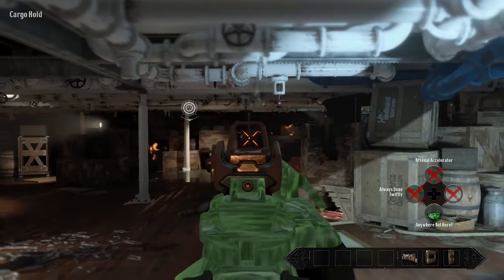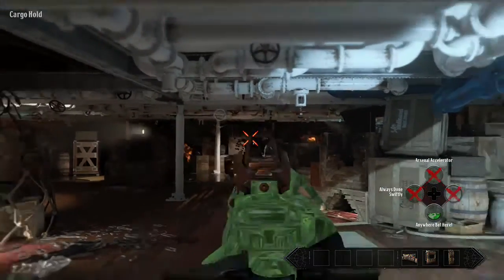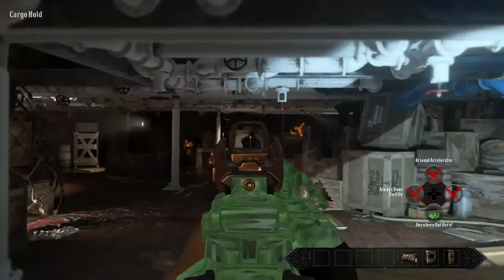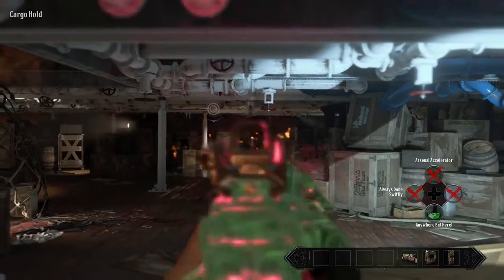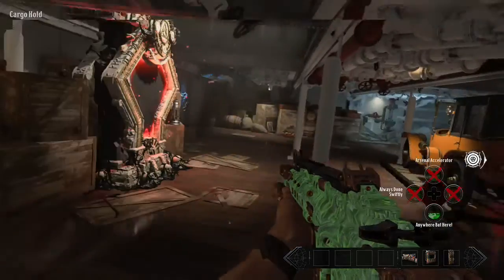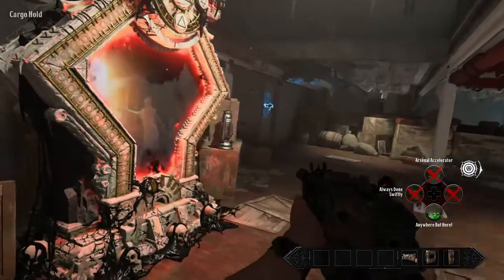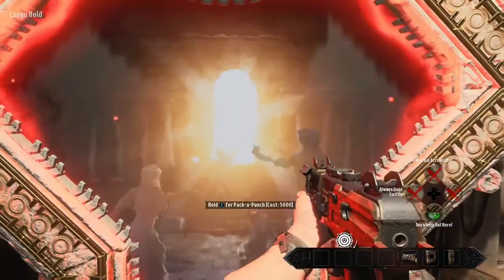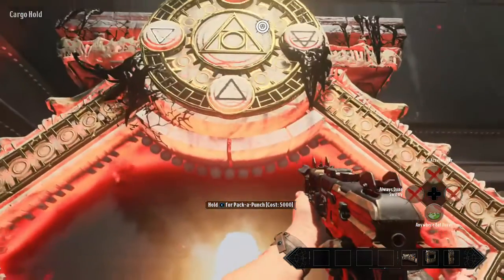[Call of Duty: Black Ops 4]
Uploaded by: iTz GNik